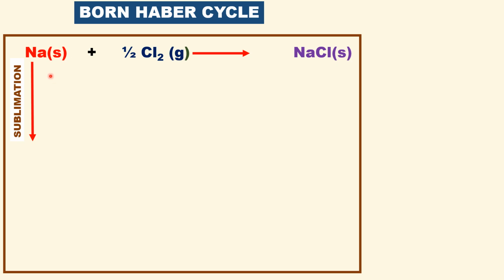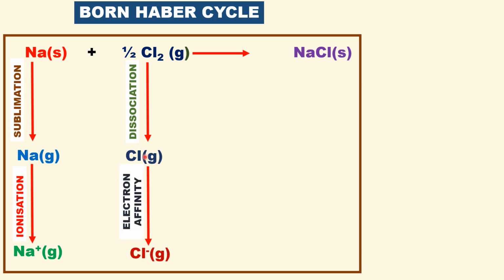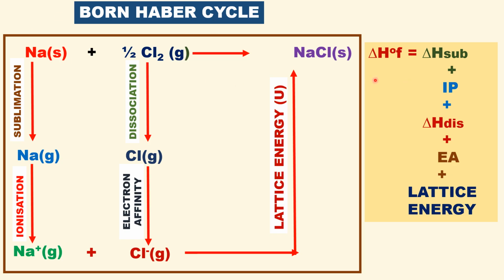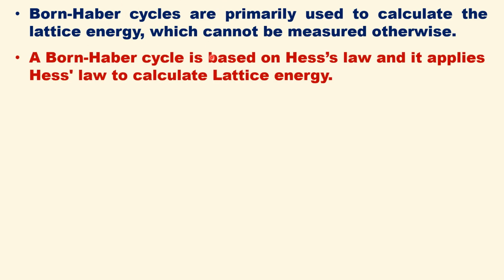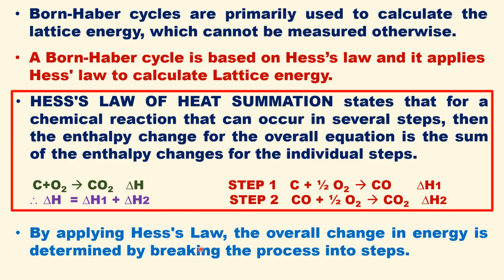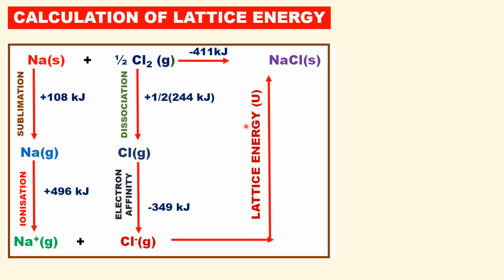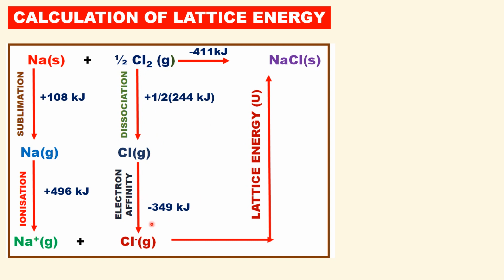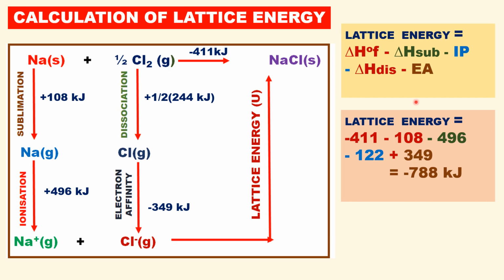BORN HABER CYCLE based on Hess’s law and it applies Hess' law to calculate Lattice energy PROBLEMS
BORN HABER CYCLE based on Hess’s law and it applies Hess' law to calculate Lattice energy PROBLEMS HESS'S LAW OF HEAT SUMMATION states that for a chemical reaction that can occur in several steps, then the enthalpy change for the overall equation is the sum of the enthalpy changes for the individual steps.